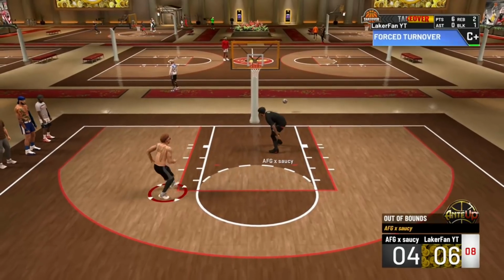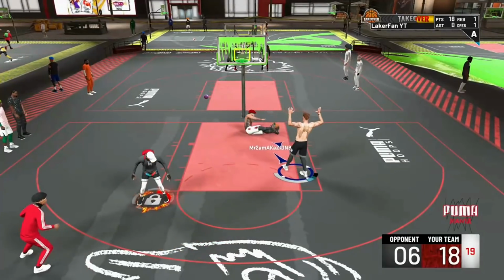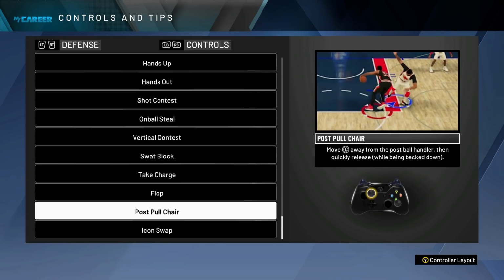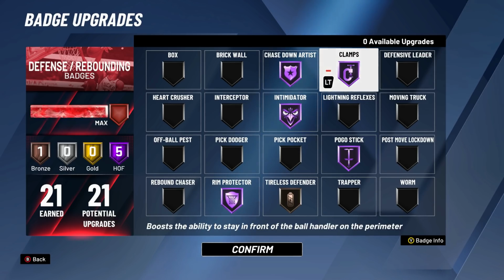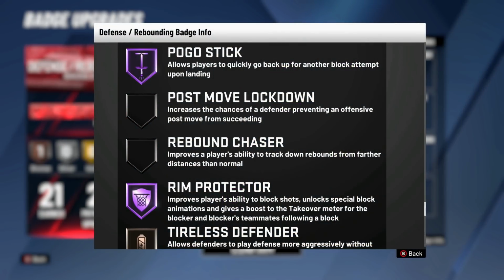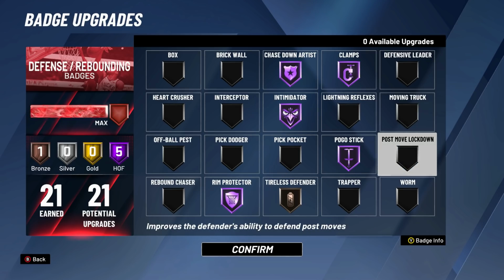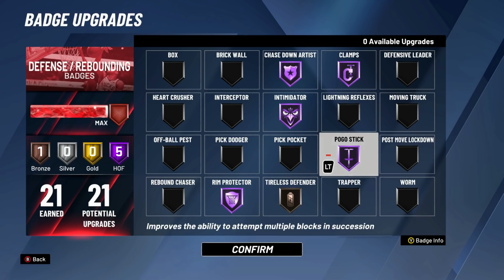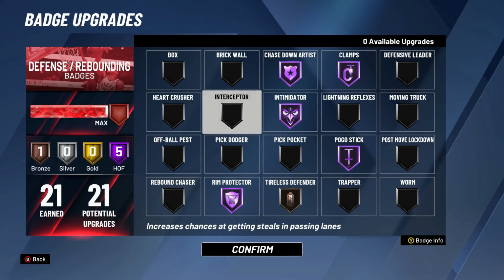HOW TO LOCK DOWN POST SCORERS IN NBA 2K20 - EXPOSING THE BEST WAYS TO PLAY INTERIOR DEFENSE